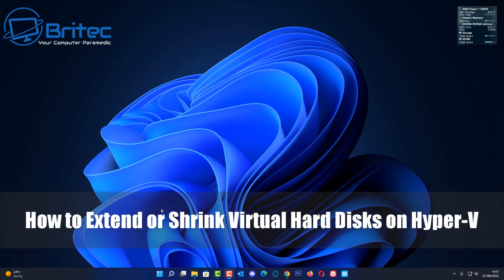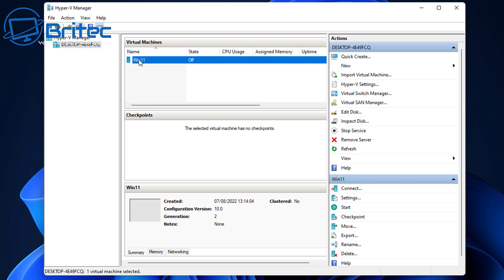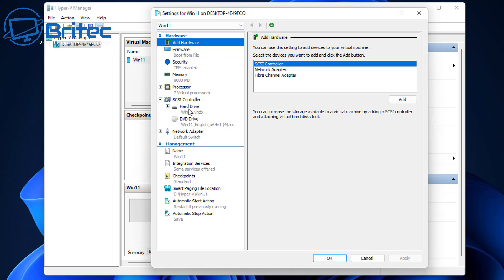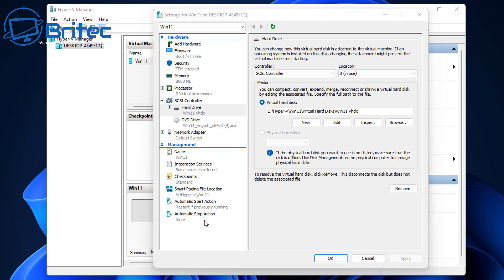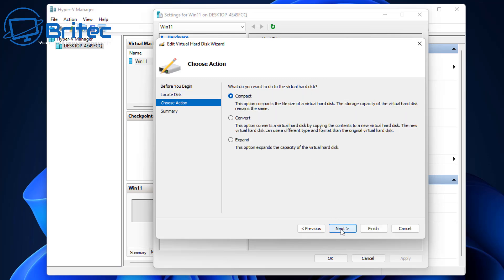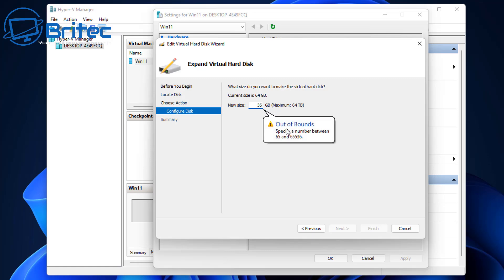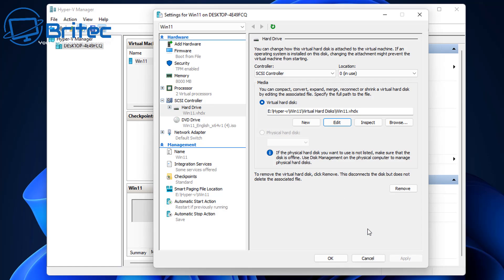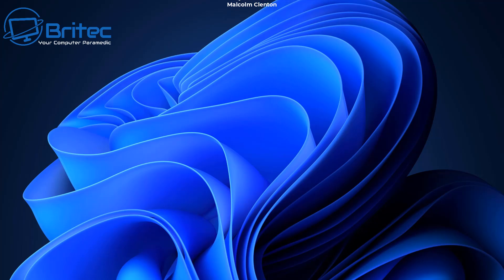How to Extend or Shrink Virtual Hard Disks on Hyper-V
Sometime when you virtual hard disk is running out of space, you may need to extend the size of the hard disk in hyper-v. Same goes for shrinking the hard disk storage in hyper-v.